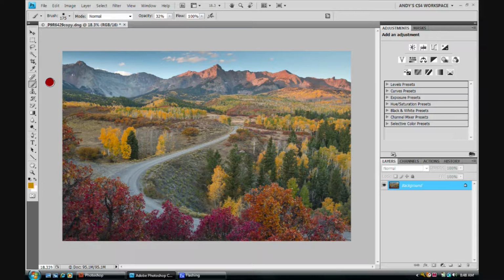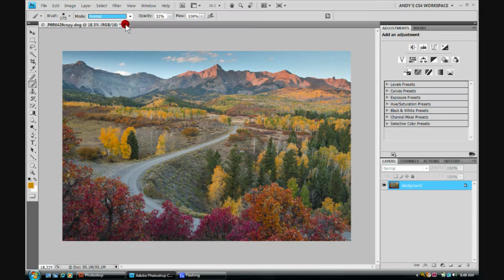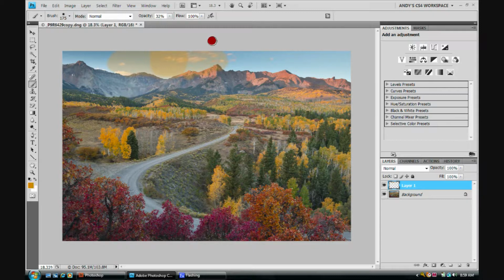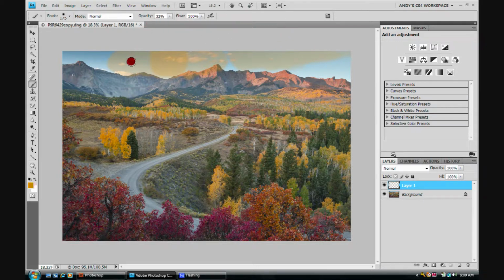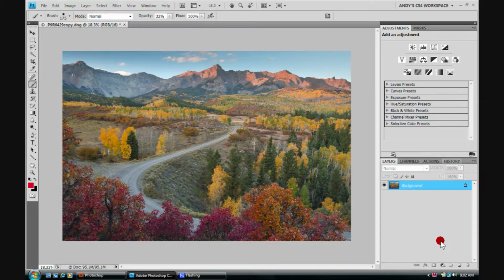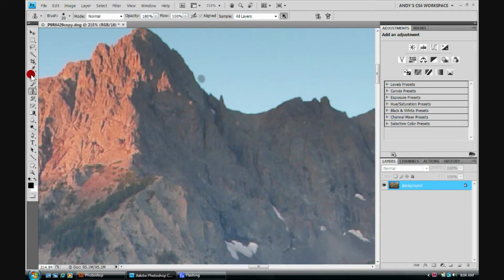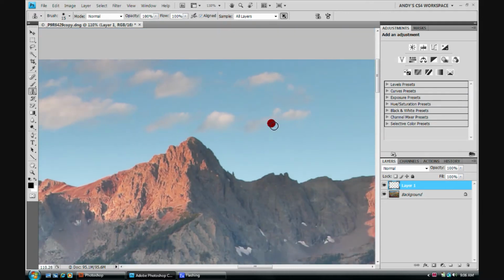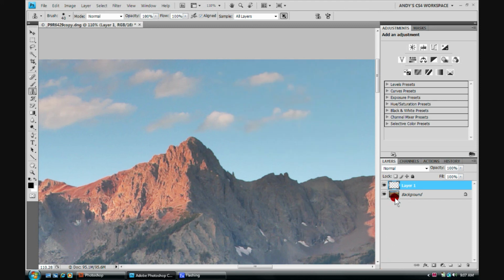Adobe® Photoshop® - How to use the Brush Tool and Clone Tool in Photoshop.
Lesson 18 - Tools (Part 5):

1. Brush Tool (keyboard shortcut - B).
2. Clone Tool (keyboard shortcut - S).